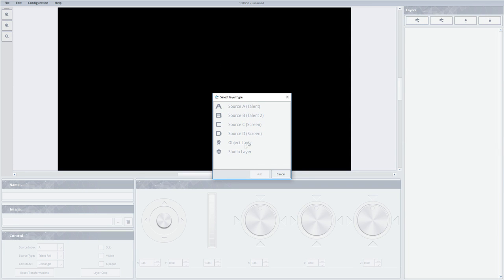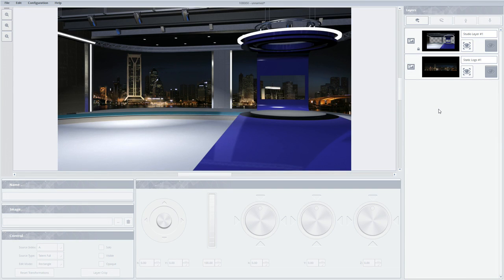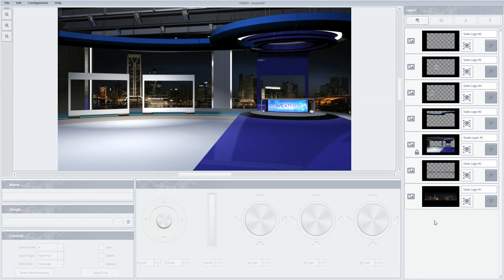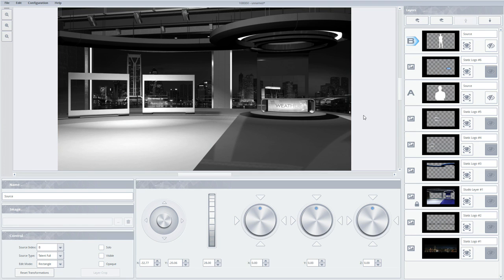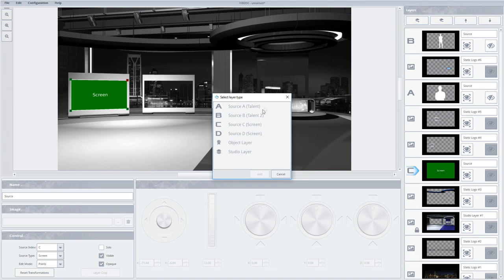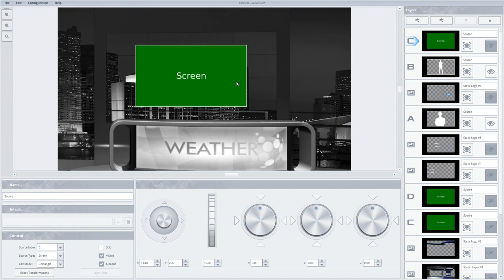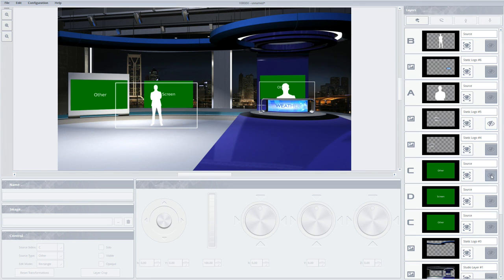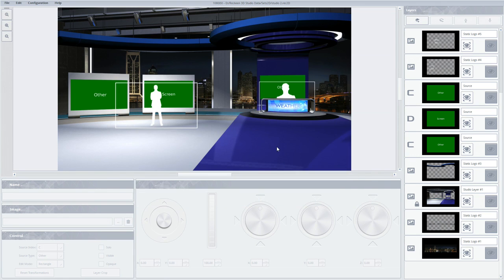Tutorial 19 VSM part II ENG